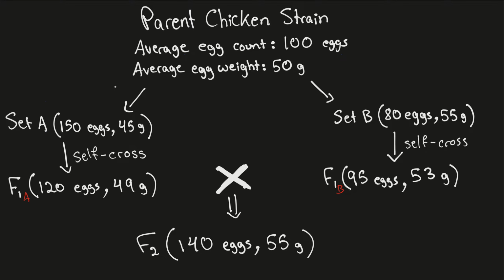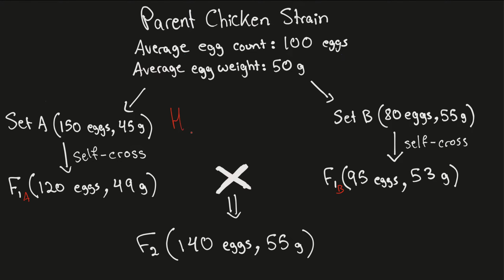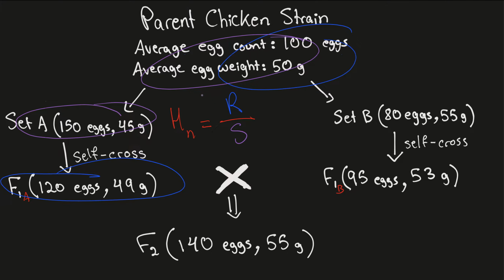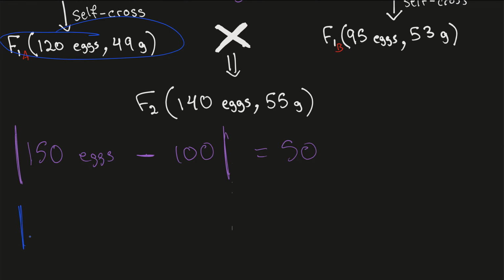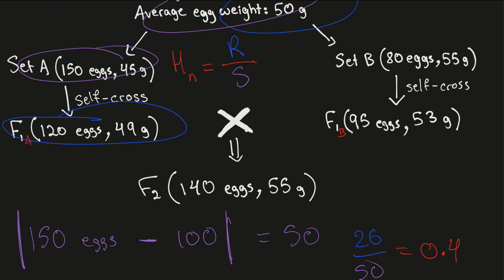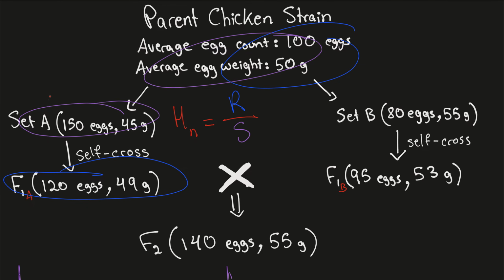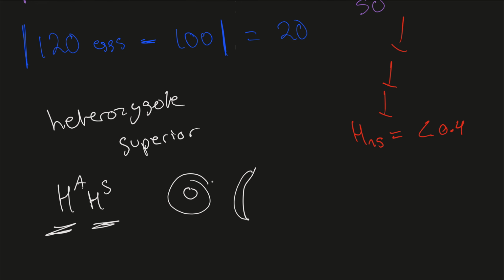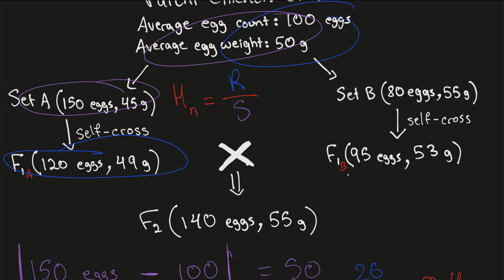Narrow Sense Heritability - A case study with chickens (i like my eggs)